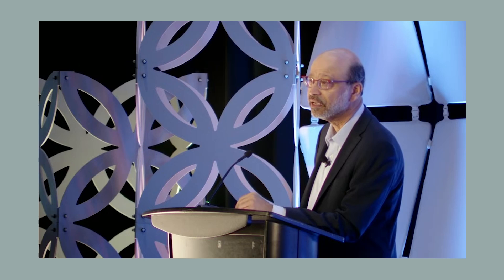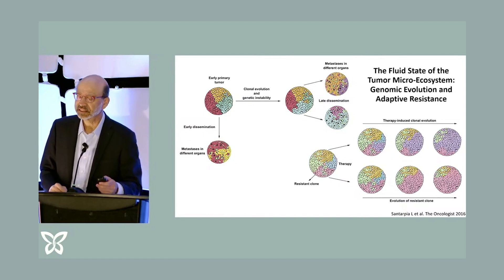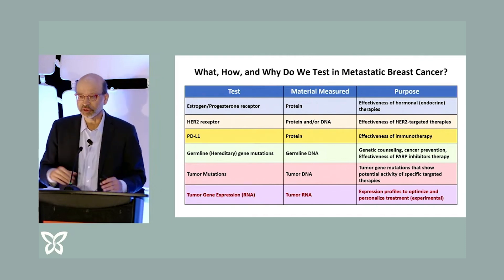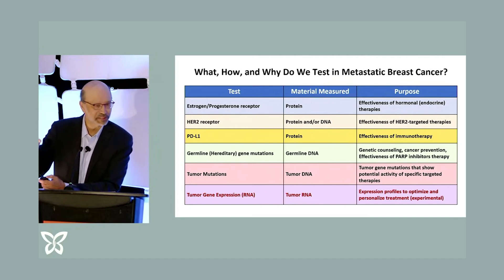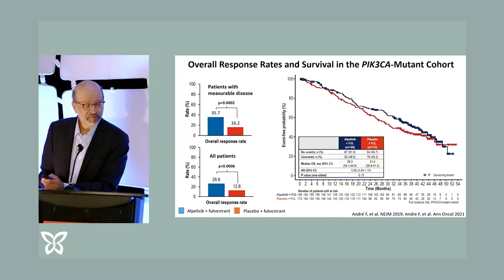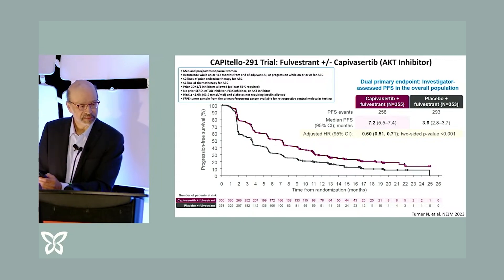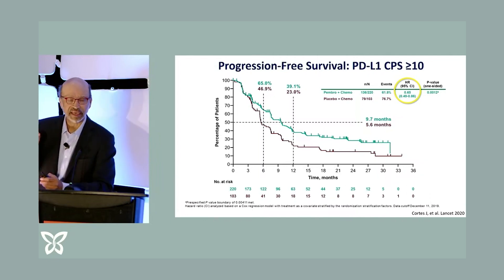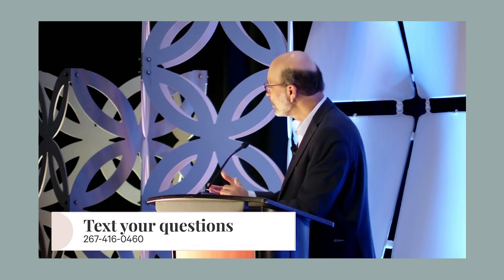Testing in MBC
Learn about tests that look for mutations, or changes, in tumors and in the blood to develop a tailored treatment plan that targets those mutations. Get to know the different kinds of tumor and blood biomarker tests and the differences between these and genetic tests for an inherited mutation. Find out which tests can be used today for treatment decisions and which are under study or used in clinical trials. Dr. Tripathy explores ways to access these tests, their strengths and limitations, and the hope these tests offer to make personalized medicine a reality.

Speaker: Debu Tripathy, MD

To learn more about Thriving Together: 2024 Conference on Metastatic Breast Cancer